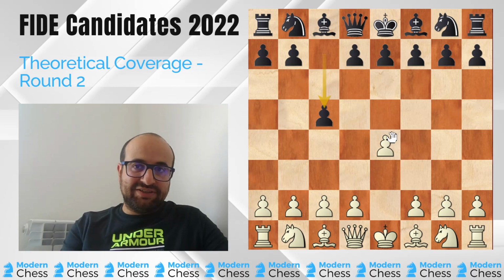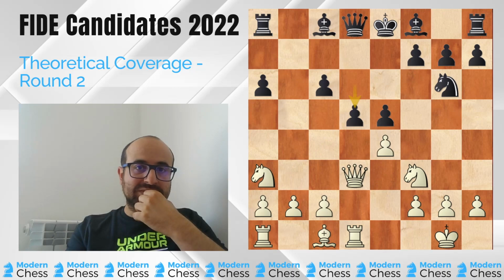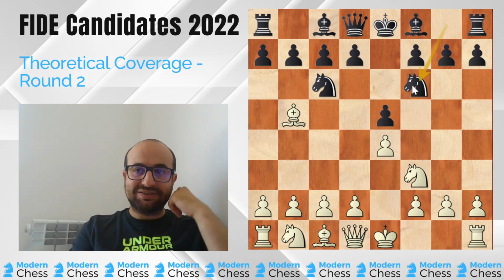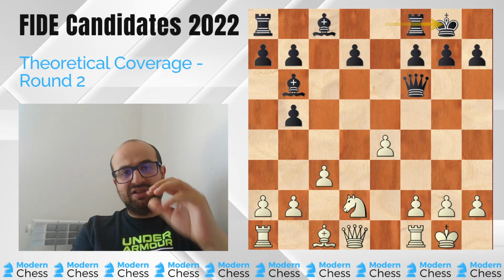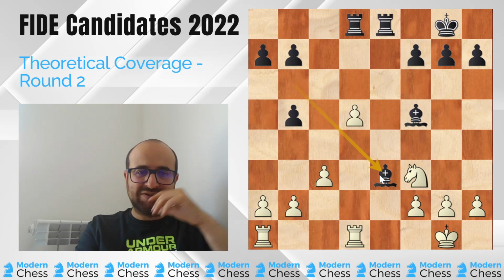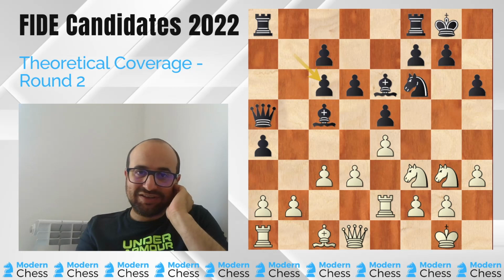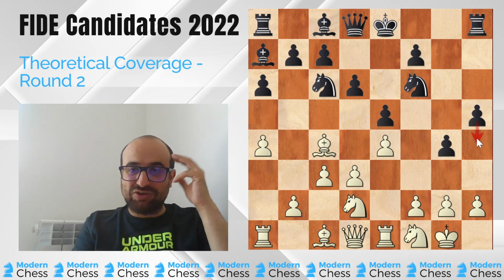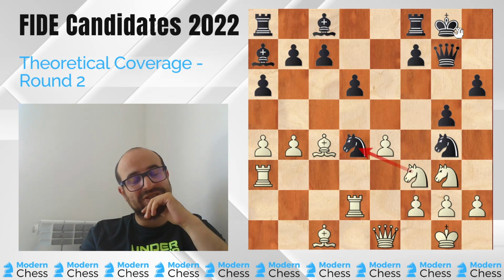FIDE CANDIDATES - THEORETICAL COVERAGE (Round 2)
👉This video provides detailed theoretical coverage of Round 2 of the FIDE Candidates 2022.
Below, you can see the Modern Chess products which are related to the discussed openings.
👉Rapport, R - Firouzja, A
✅Anti-Sicilian - 2.Nf3 d6 3.d4 cxd4 4.Qxd4 (GM Sundar Shyam)
✅Sicilian Defence - Repertoire against White's Sidelines after 1.e4 c5 2.Nf3 d6 (GM Zahar Efimenko)
👉Nakamura, H - Radjabov, T
✅Play the Berlin against Ruy Lopez - Part 2 (GM Kiril Georgiev)
👉Duda, J - Ding, L
Ambitious Repertoire against the Italian Game (GM Kiril Georgiev)
👉Nepomniachtchi, I - Caruana, F
✅Italian Game - Pawn Structures, Tactical Ideas, and Theoretical Trends (Modern Chess Team)
✅Modern Repertoire against the Italian Game (GM Boris Avrukh)